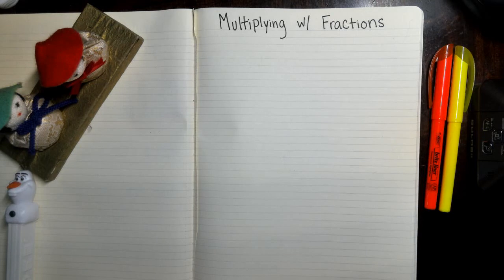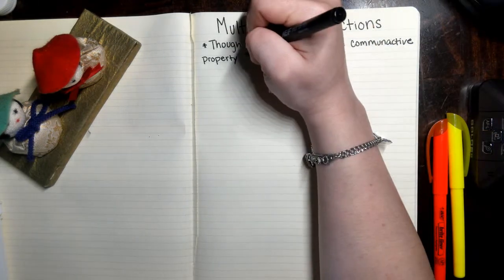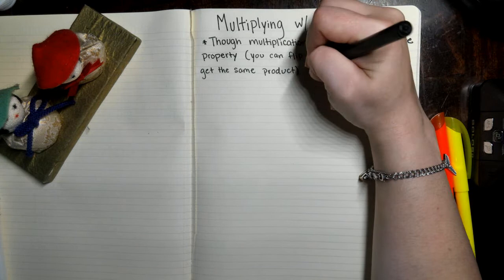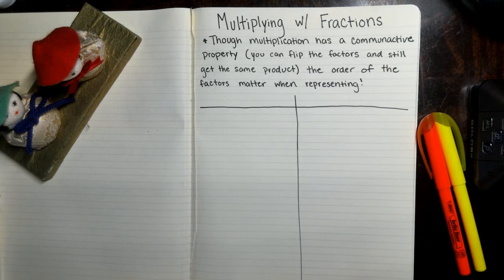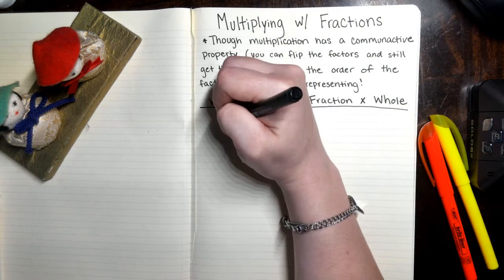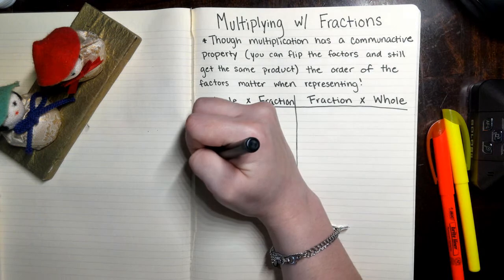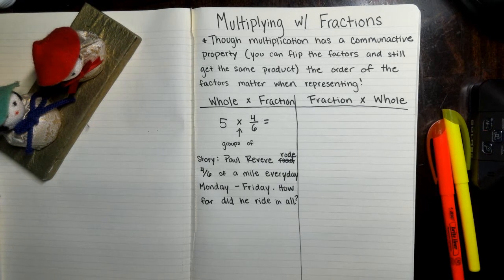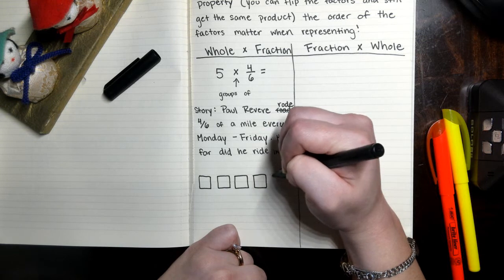Multiplying with Fractions (4-12-2020)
As always, happy Monday! I hope you had a great Easter!